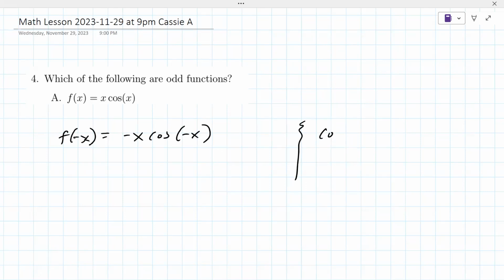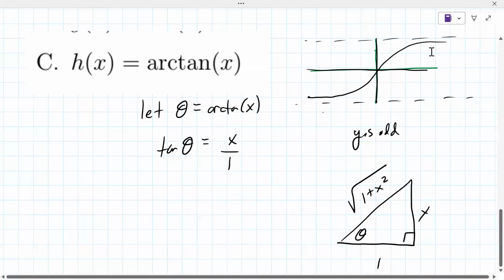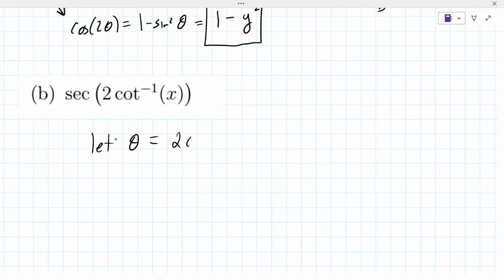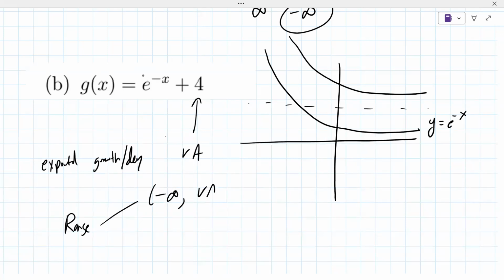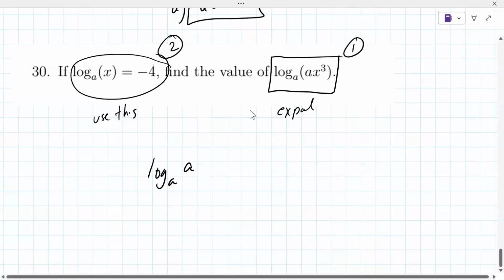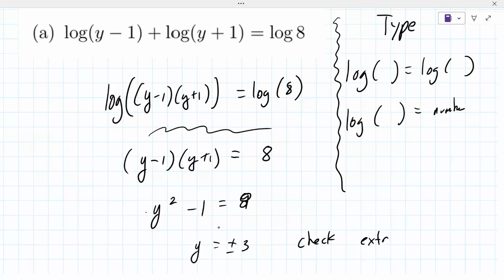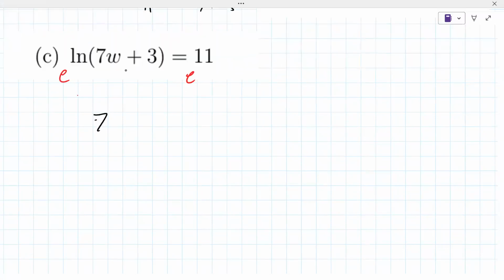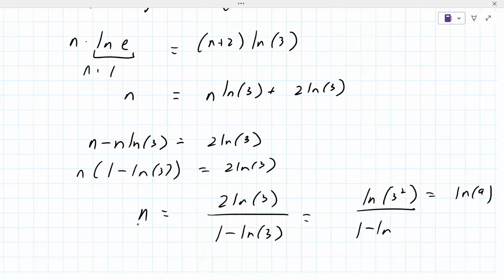Pre-Calculus & Trigonometry [2023-11-29 at 9pm MST Cassie A]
This lesson covered a variety of topics in Pre-Calculus and Trigonometry.